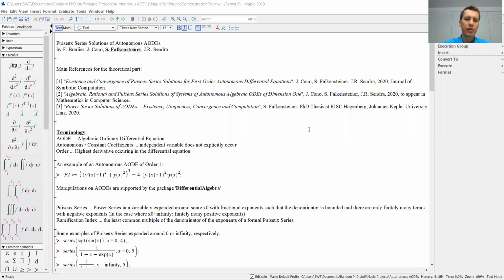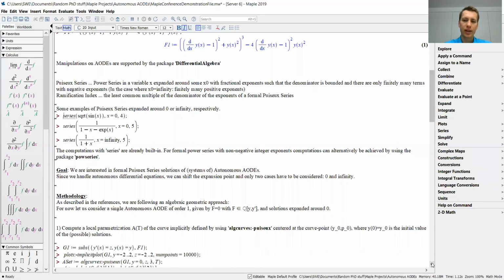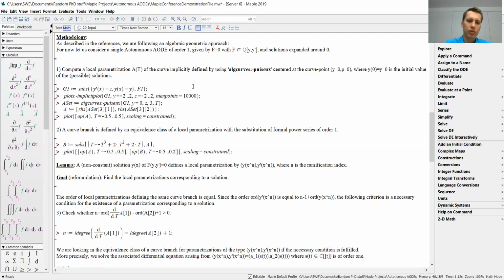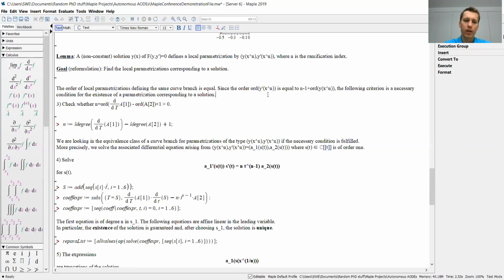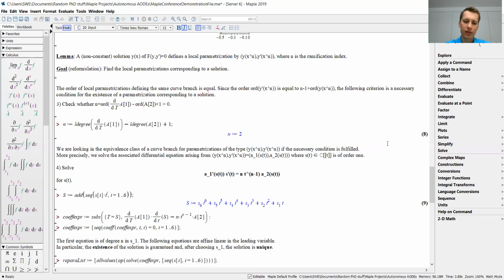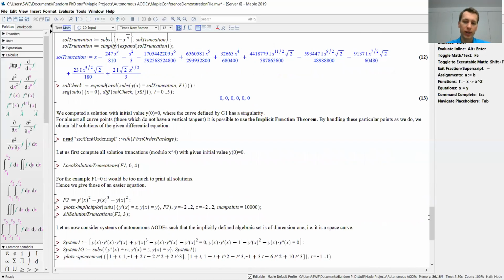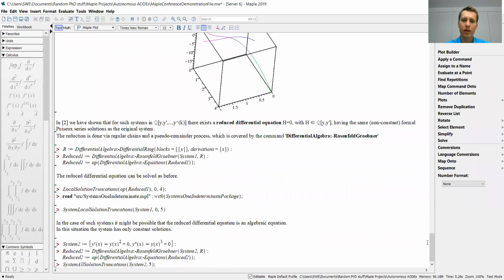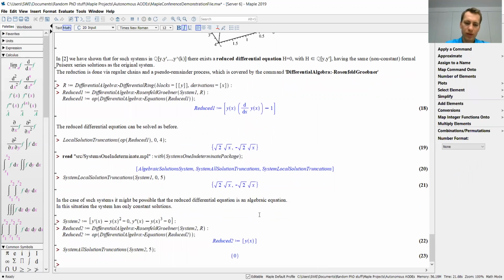Puiseux Series Solutions of Autonomous AODEs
Presented by:  Francois Boulier, José Cano, Sebastian Falkensteiner and Rafael Sendra